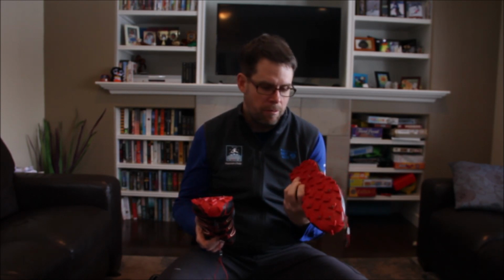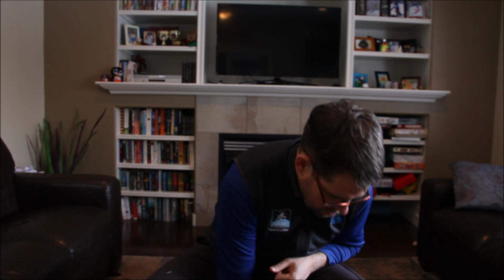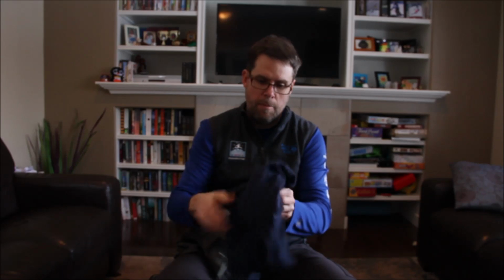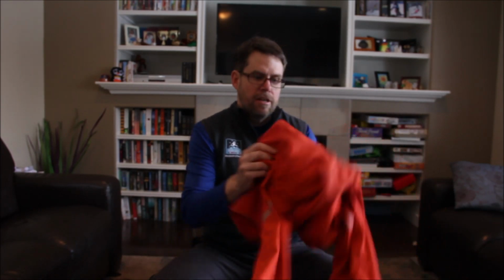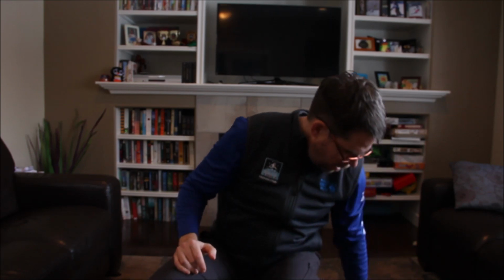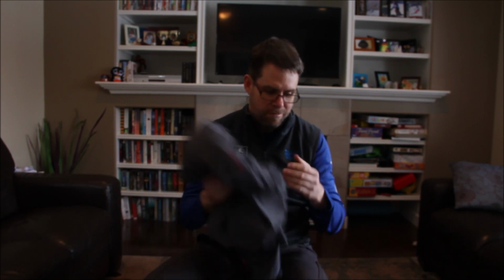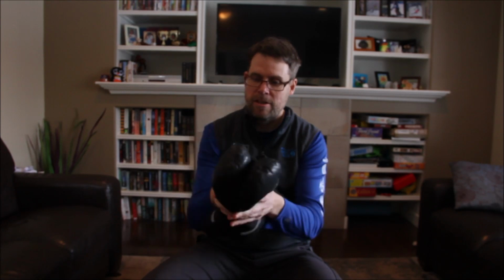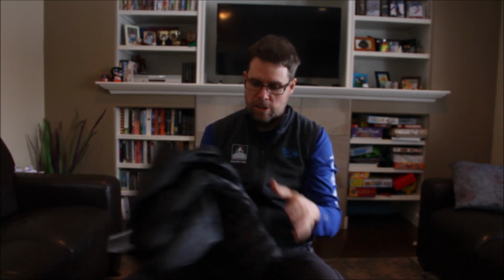6 Months until the Eiger Ultra Trail (100km Ultramarathon): Week 5, cold weather clothing.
Week 5  was still cold but I was able to get outside and run. I needed to get outside and as I train for the 100 km ultra marathon, Eiger Ultra Trail. This week I show you what I wear when I run in the cold Canadian Winter.